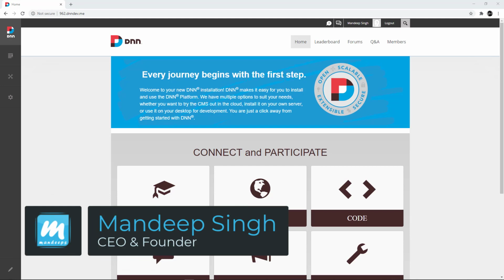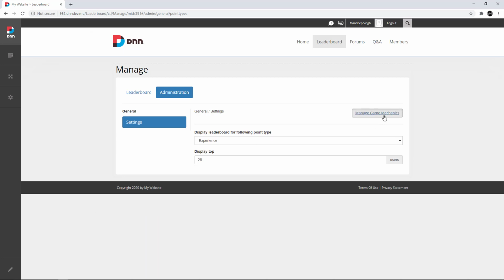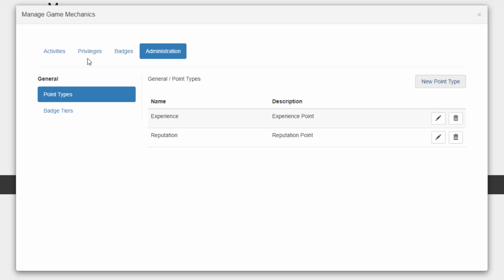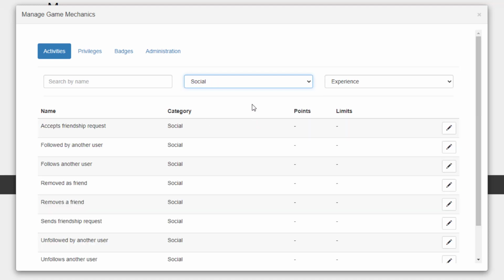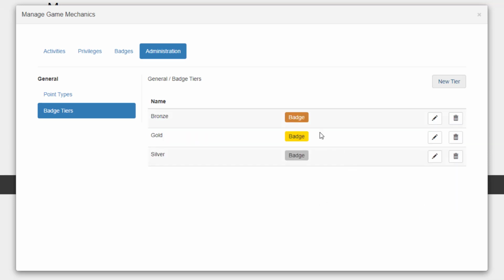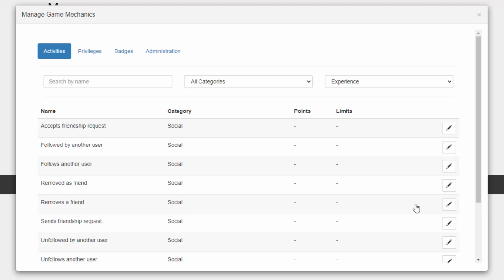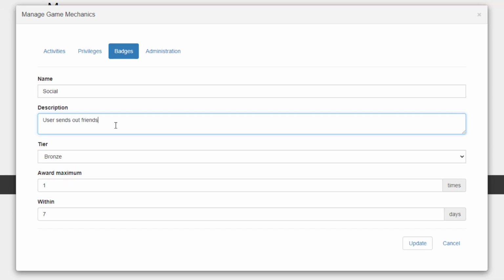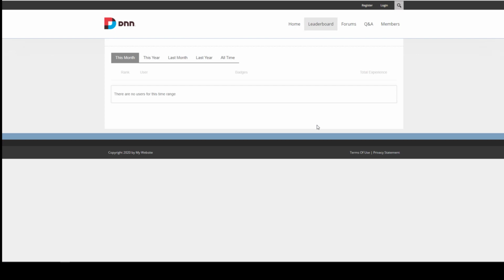Gaming Mechanics - Getting Started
Getting Started with Gaming Mechanics & Live Leaderboard module